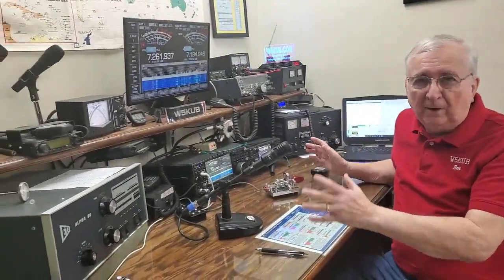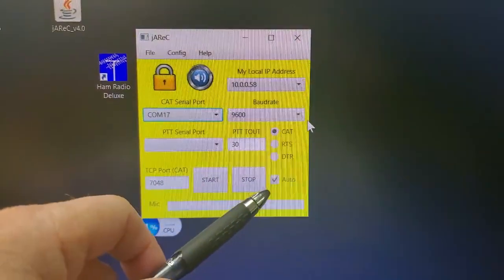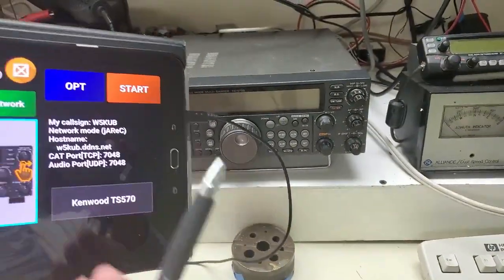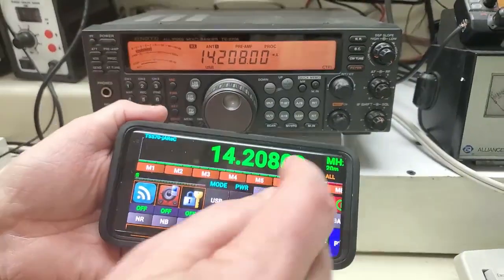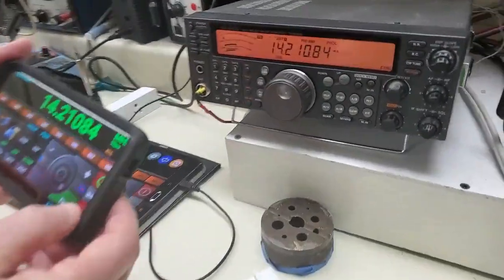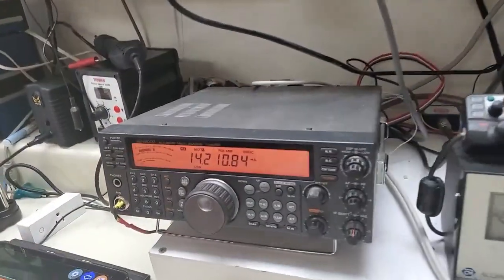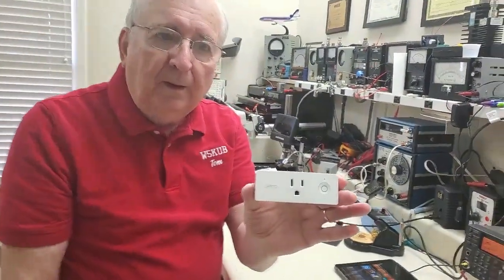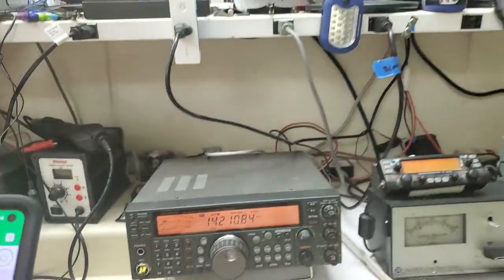Free ham radio remote base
This is a great remote base for ham radio. The app is free. The designer is YO3ggx Dan Toma.